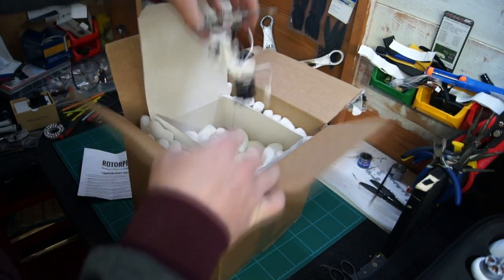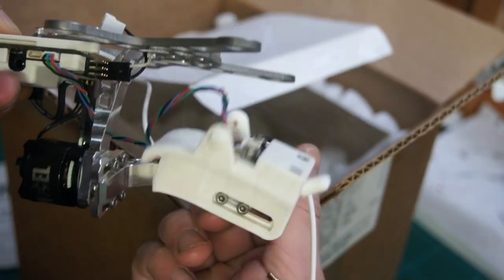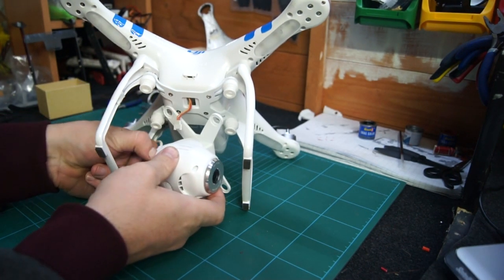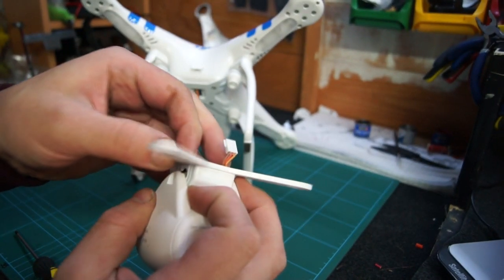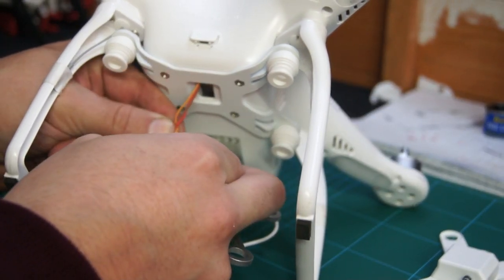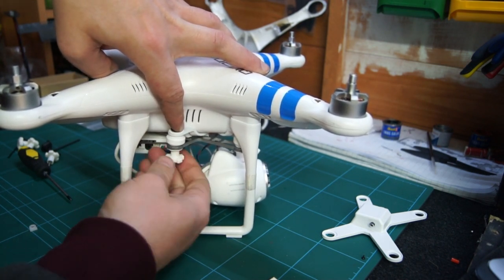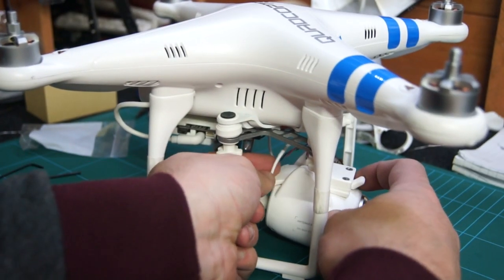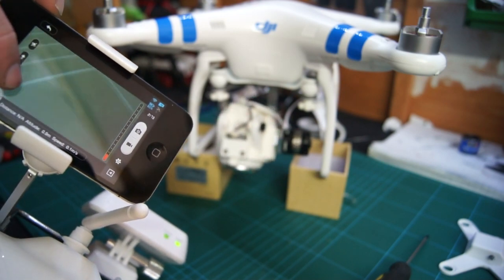Detailed RotorPixel Installation - DJI Phantom Vision - That HPI Guy